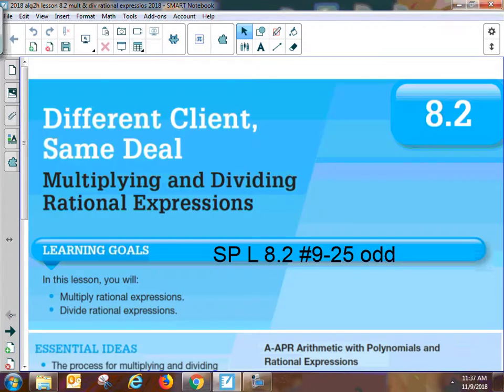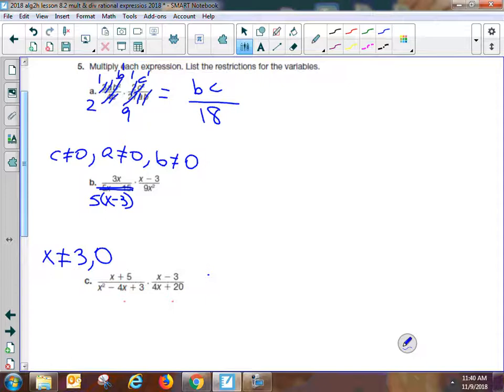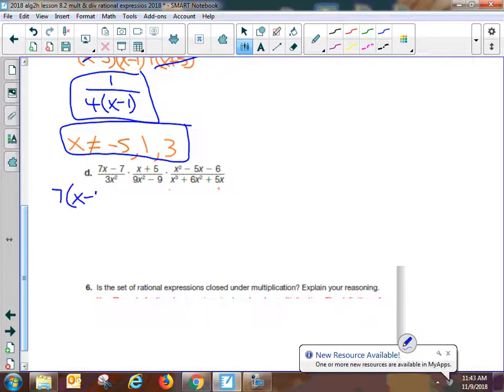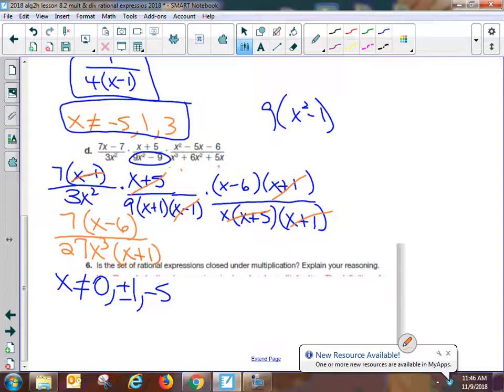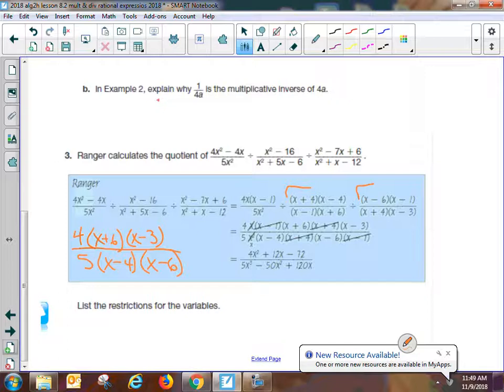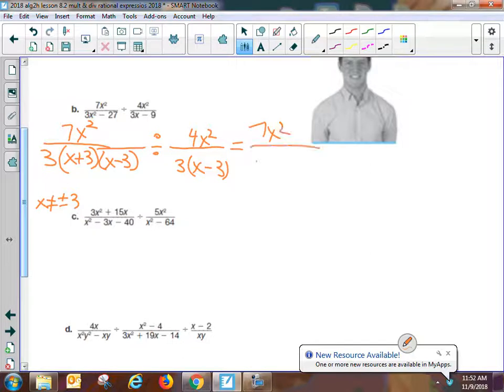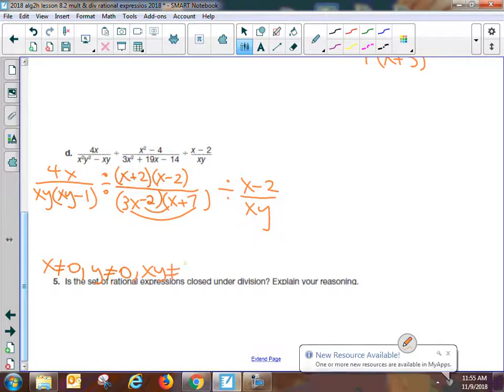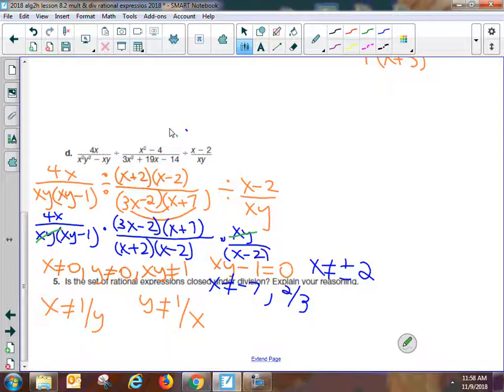L8 2November09 1159 1159